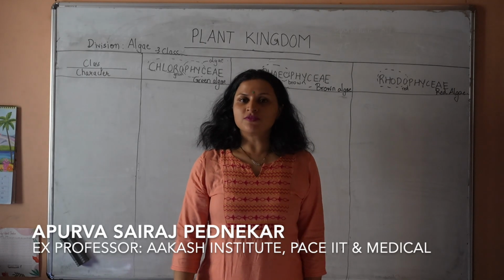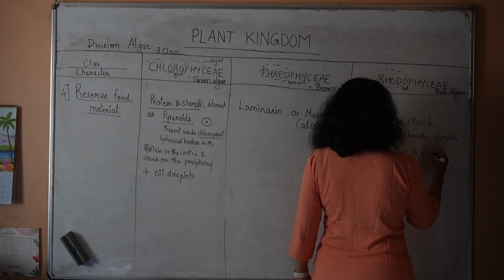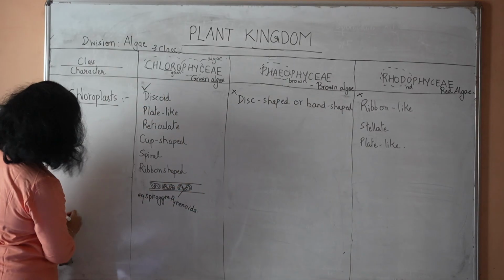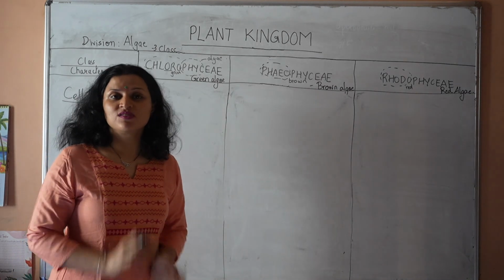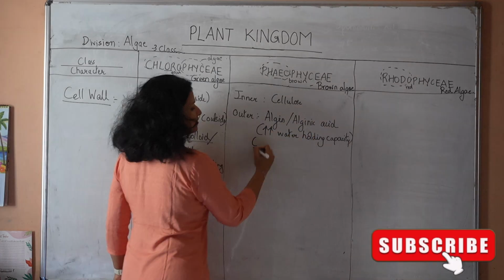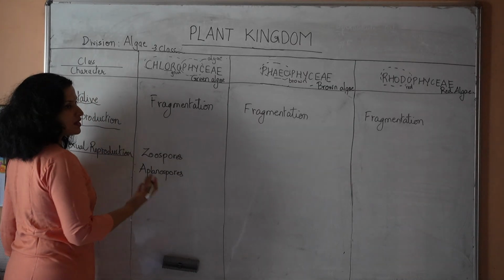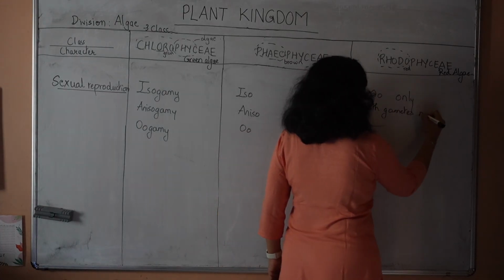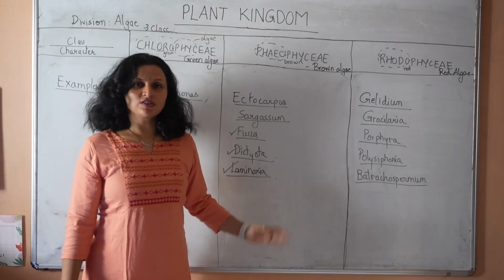Division Algae: Green Algae, Brown Algae, Red Algae - II | Plant Kingdom | NEET Biology